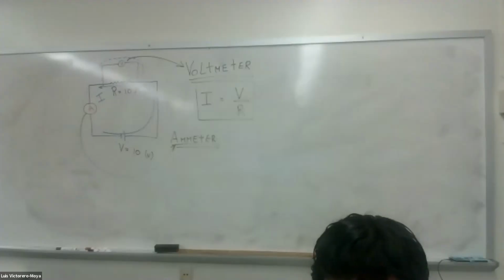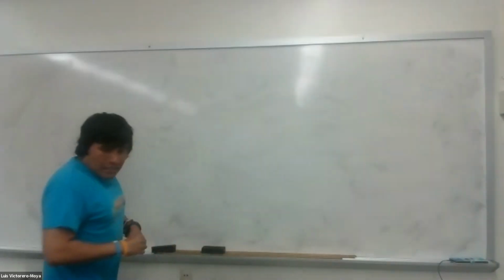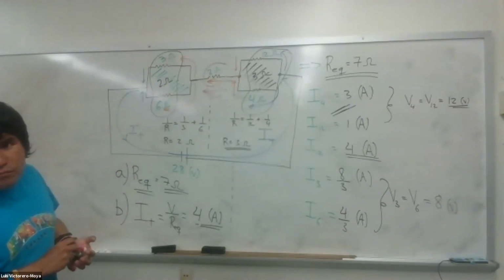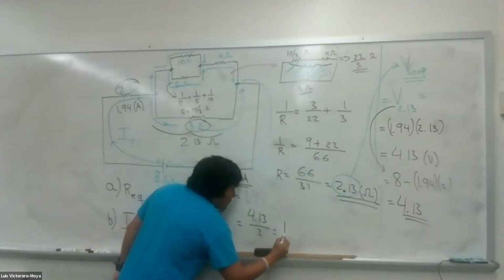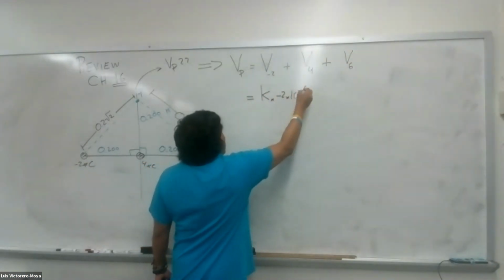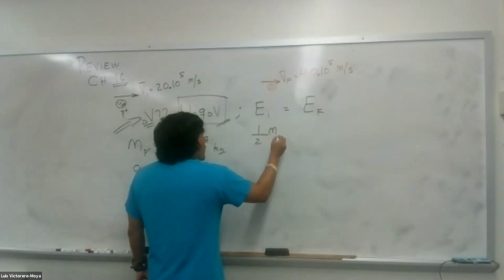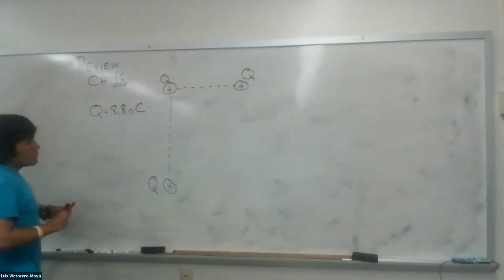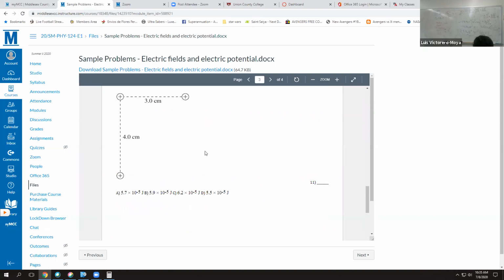DC circuits and review of chapter 15 and 16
Middlesex County College - Preparation for Exam 1